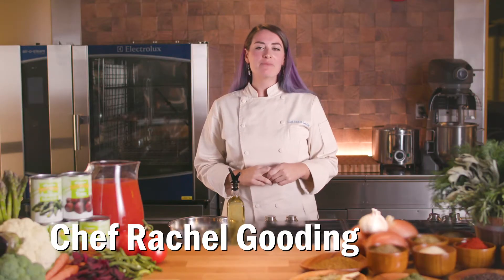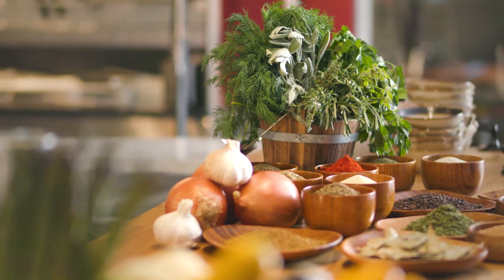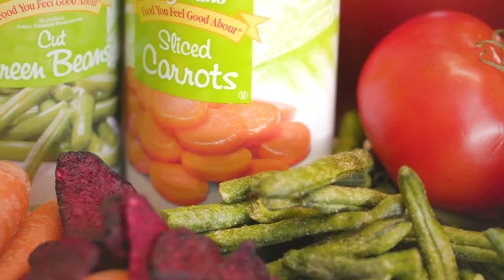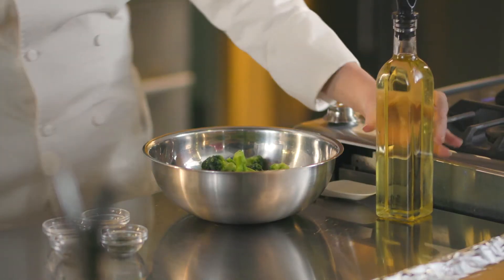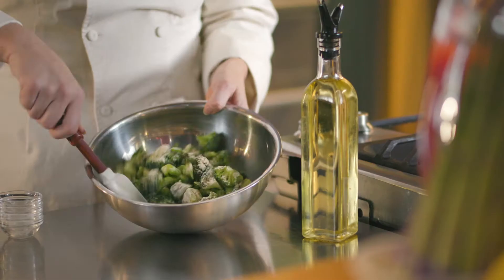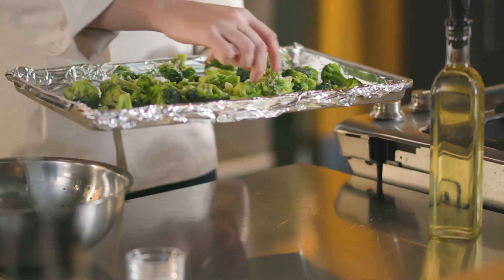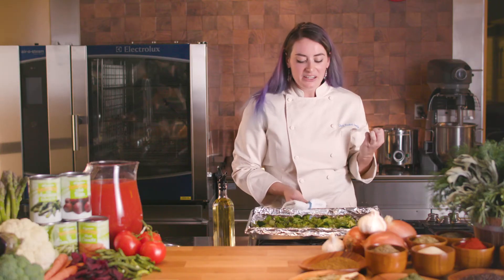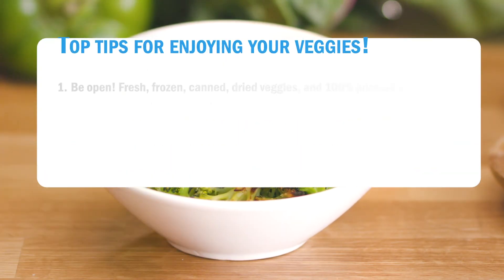Making veggies taste great with MyPlate and Chef Rachel Gooding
Learn about how convenient and delicious veggies can be, plus how to make a quick fragrant roasted broccoli dish.